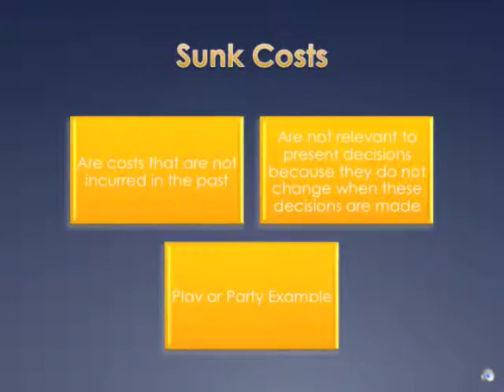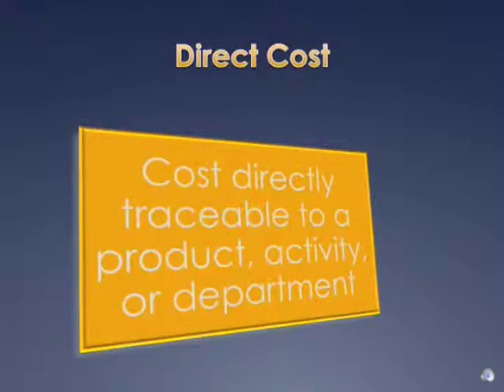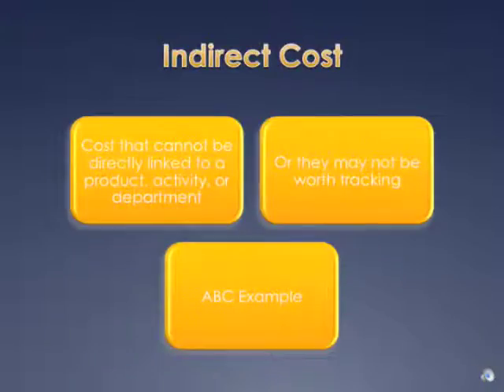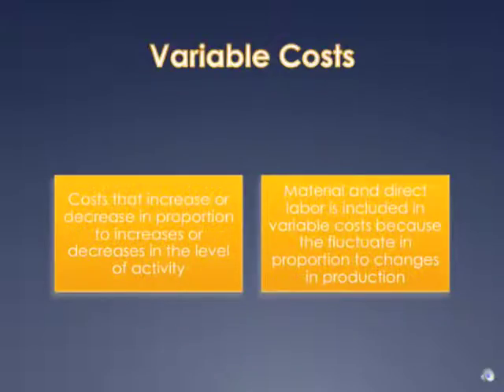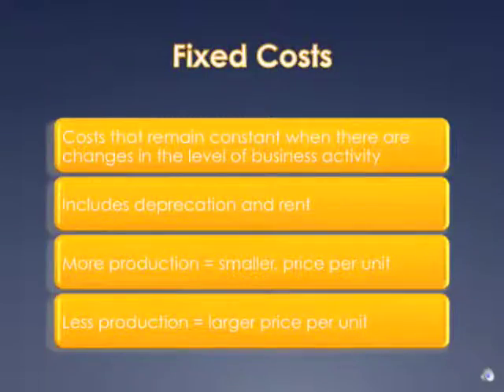FINALFINAL.m4v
Managerial Accounting Podcast